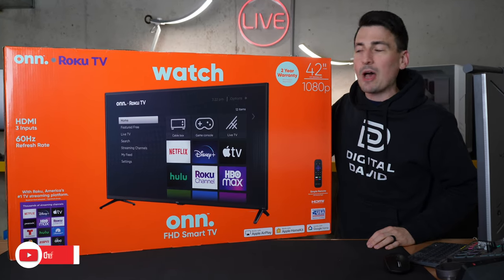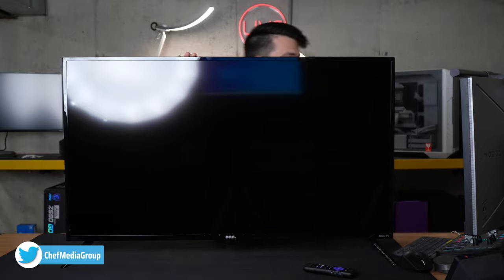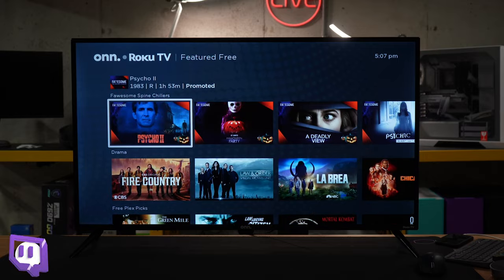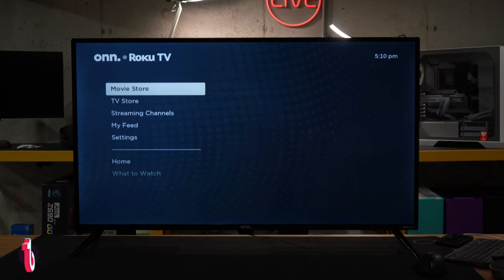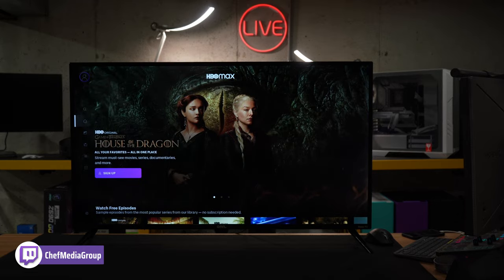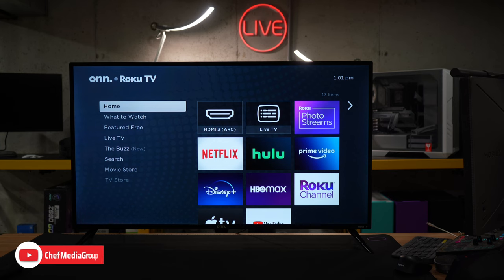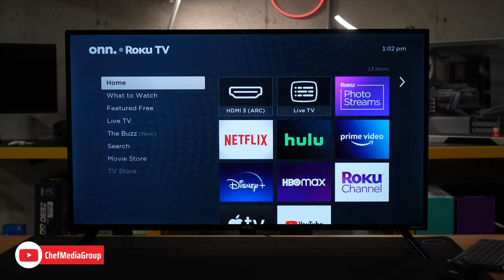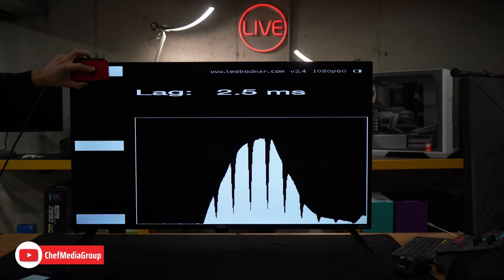Onn Roku TV 42 Inch 1080p Review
onn. 42” Class FHD (1080P) LED Roku Smart TV (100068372)

00:00 - Intro
01:14 - Contents
02:20 - TV Up Close
03:35 - Getting Started
04:25 - Menu/Home
07:21 - App Speed
08:52 - Pic Settings
10:16 - UFO Test
11:29 - Backlight Bleed
12:14 - Airplay
12:47 - Mirroring
13:21 - Speakers
15:18 - Input Lag
16:25 - PS5 Output Info
17:03 - Fortnite
18:40 - Final Thoughts